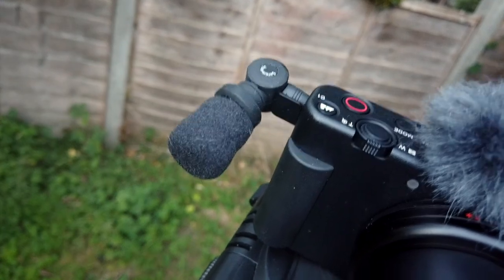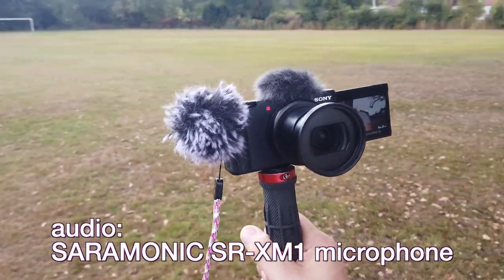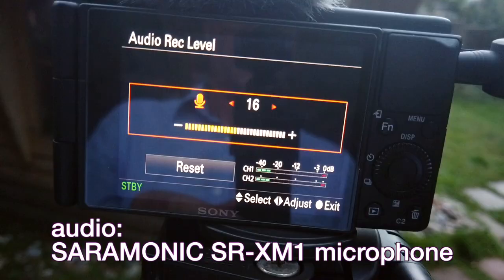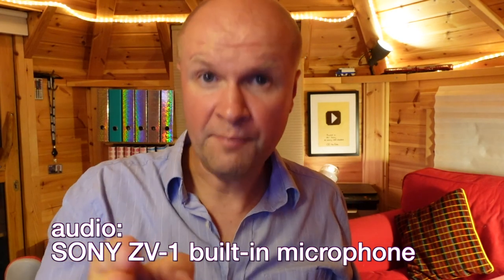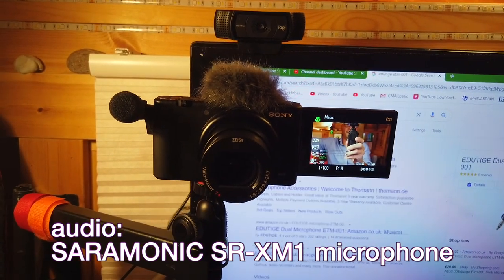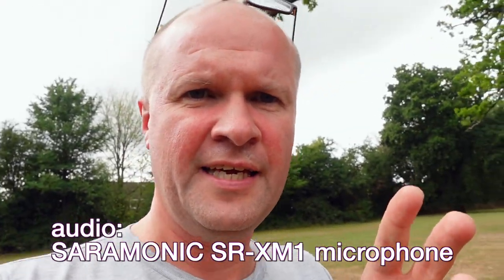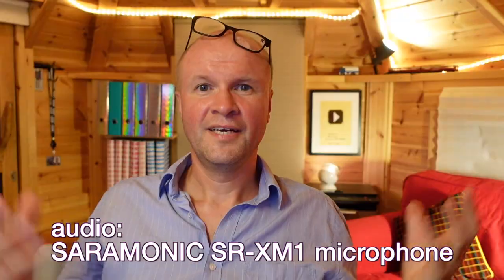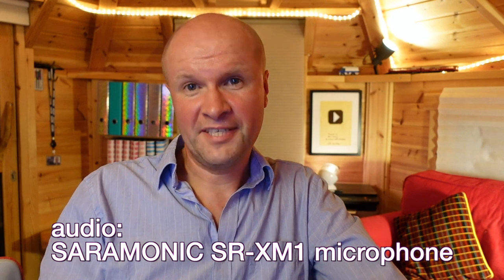Best mini shotgun mic ZV1? SARAMONIC SR-XM1 Sony ZV 1 camera external microphone REVIEW AUDIO TEST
SARAMONIC SR-XM1 MINI MICROPHONE
Comica MINI DEADKITTEN WINDSHIELDS

Does the SARAMONIC SR-XM1 work with a Sony ZV-1 camera? Yes, it does!
This is an audio test with audio samples for the Saramonic SRXM1 mini shotgun microphone with review and comparison vs the Sony ZV1 built-in microphone.

This video has 3 sections: Saramonic SR-XM1 mini external mic vs Sony ZV 1 in-built microphone outdoors on a tripod; Saramonic SR-XM1 mini shotgun microphone vs internal Sony ZV-1 camera mic; and finally vlogging outdoors with the Sony ZV1 digital camera vs Saramonic mini microphone 3.5mm jack.

0:00 ZV-1 with SARAMONIC SR-XM1 | Sony ZV 1 camera external mic REVIEW & AUDIO TEST mini microphone
3:45 Sony ZV 1 camera indoors with built-in mic audio test vs Saramonic SR-XM1 mini microphone
7:20 Vlogging with the Sony ZV1 camera in-built microphone versus Saramonic SR-XM1 mic outdoors audio test

Best ZV-1 screen protector and case | Sony ZV1 camera screen Lowepro Tahoe CS 20 camera case review

Shot on SONY ZV-1, BUY ONE HERE:
MY FAVOURITE TRIPOD HAND GRIP
Boya BY-M1 CLIP-ON LAVALIER MICROPHONE

This channel participates in the Amazon EU Associates Programme, an affiliate advertising programme designed to provide a means for sites to earn advertising fees by advertising and linking to Amazon.co.uk and Amazon.com